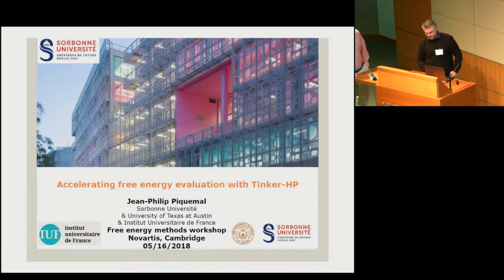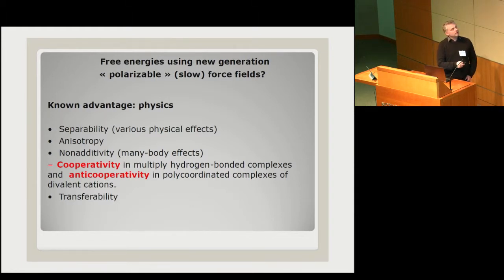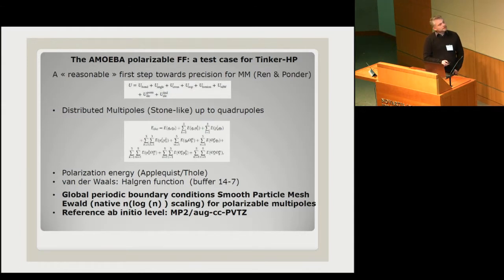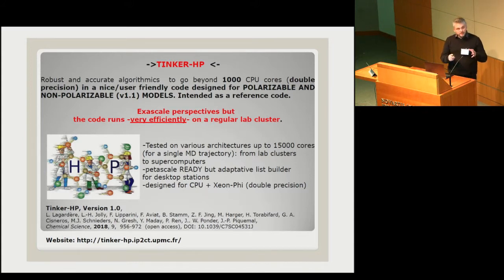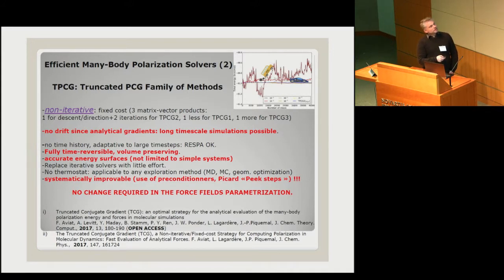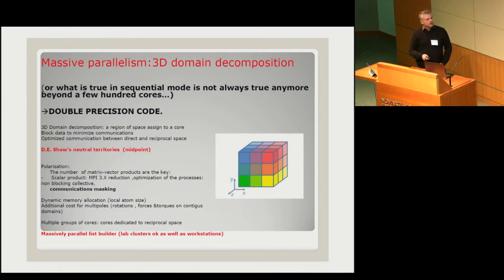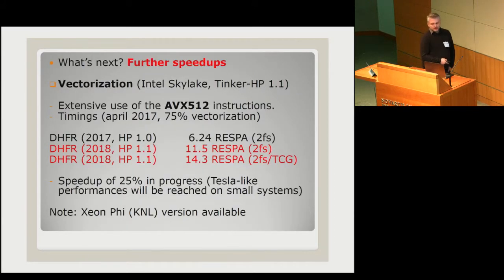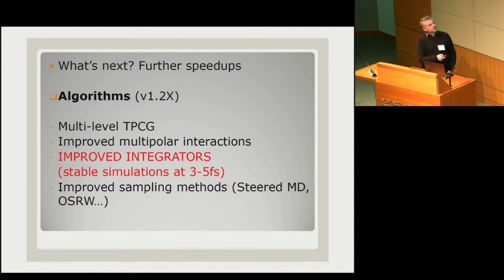Jean-Philip Piquemal - Workshop on Free Energy, Kinetics, & MSM in Drug Design 2018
“Accelerating free energy evaluation with Tinker-HP” - Jean-Philip Piquemal

Session: “Advances in Theory and Software for Free Energy Simulations”

Wednesday at Workshop on Free Energy Methods, Kinetics and Markov State Models in Drug Design - 2018.